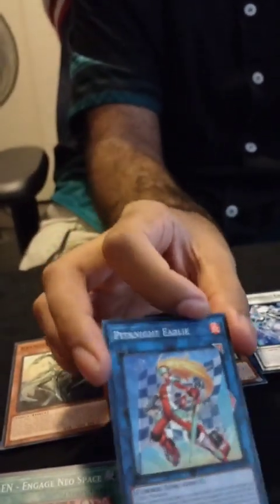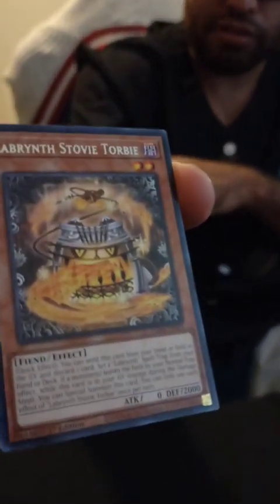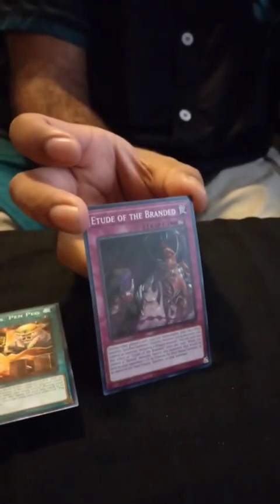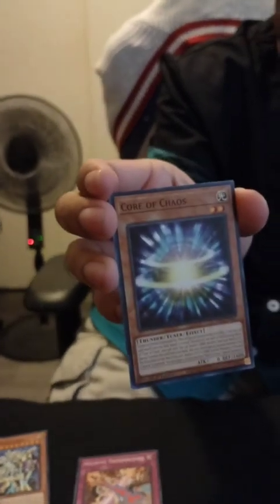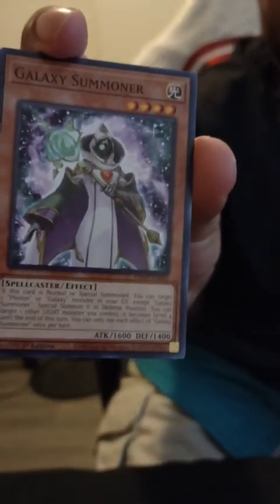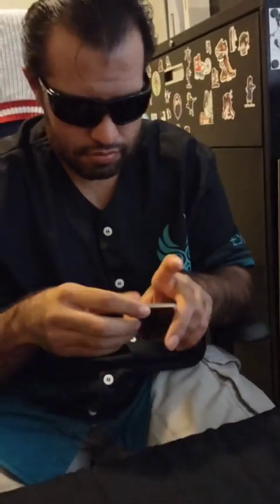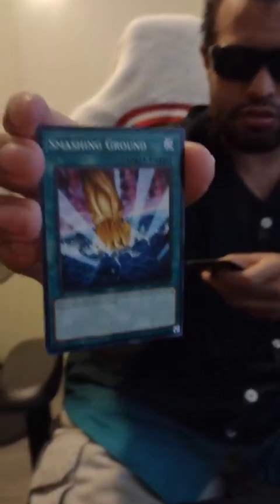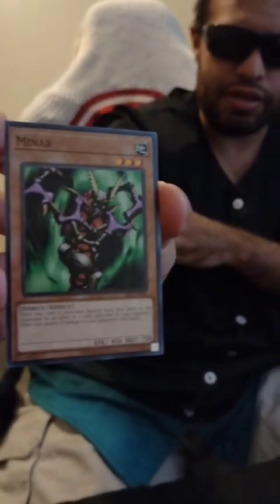Yu-gi-oh unboxing November 2023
ED shows off his yu gi oh cards.